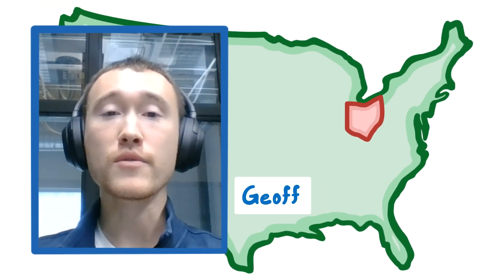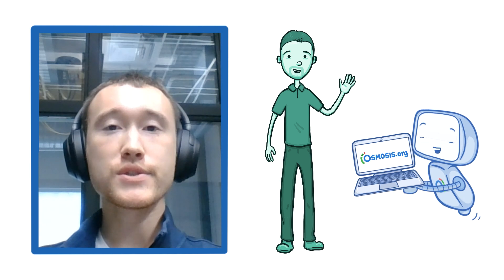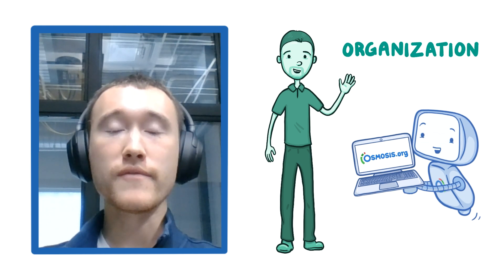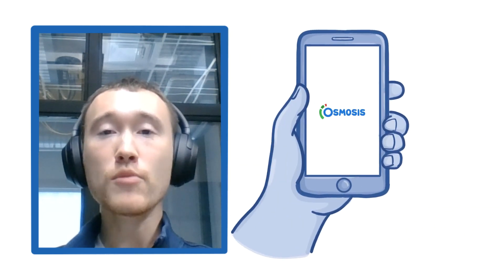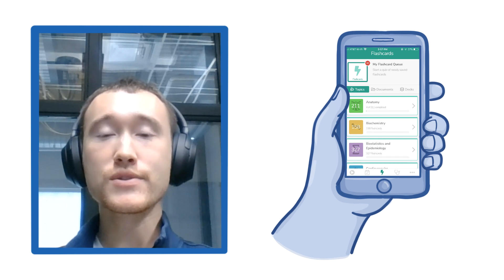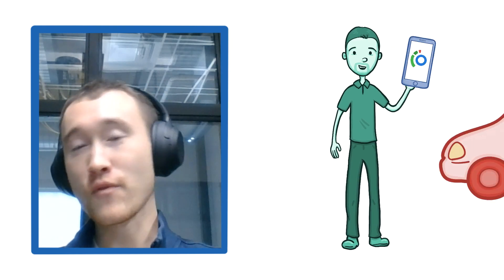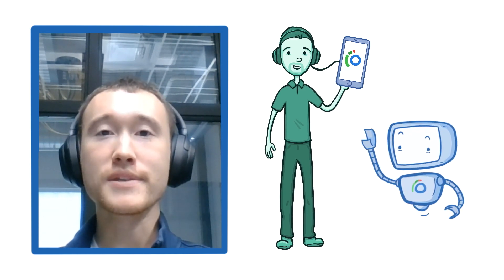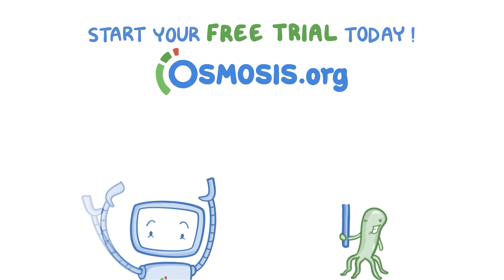Osmosis.org at Ohio University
Geoff from Ohio University in Athens, OH, USA talk about their Osmosis experience! Find our full video library only on Osmosis